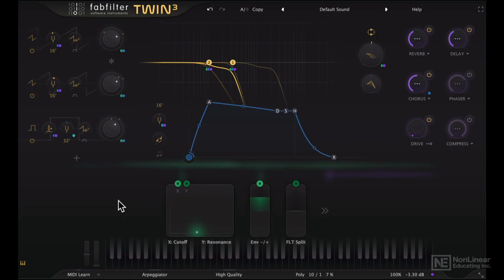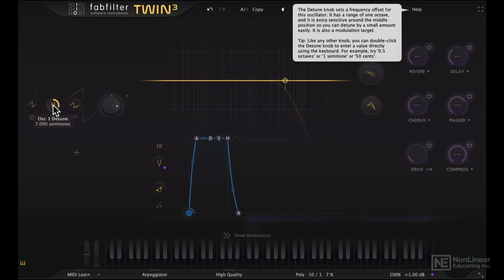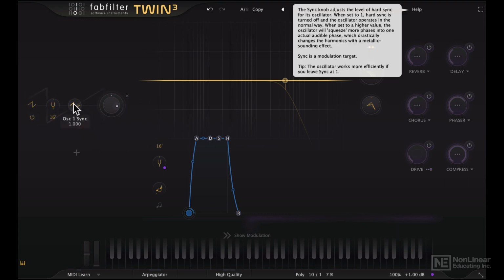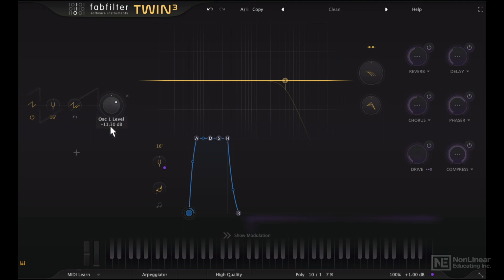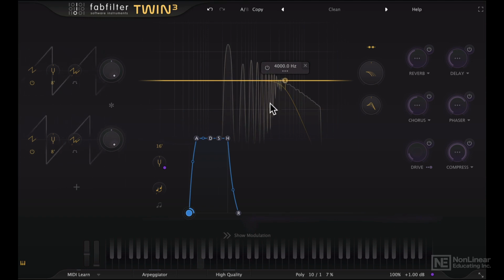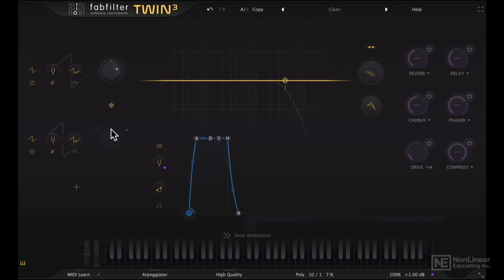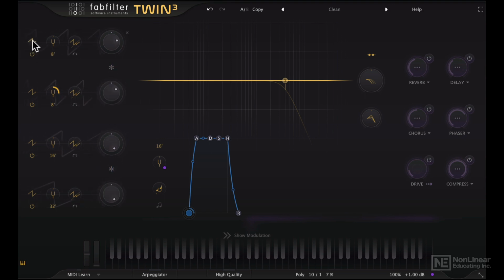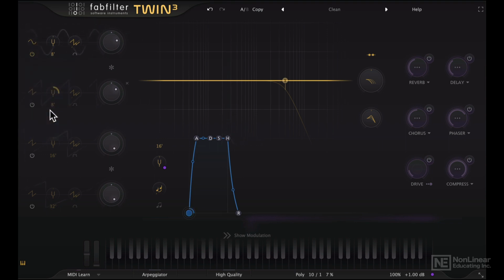FabFilter 102: FabFilter Creative Bundle Explored - Oscillators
Additional videos for this title:
FabFilter 102: FabFilter Creative Bundle Explored by Rishabh Rajan
Video 2 of 22 for FabFilter 102: FabFilter Creative Bundle Explored

This couse is an in-depth journey into the features and functions of the Creative Bundle plugins. What is included in this bundle? Twin 3, an innovative subtractive synthesizer with some novel features; Saturn 2, an unparalleled distortion plugin; Timeless 3, a very cool delay plugin; and Volcano, a powerful filter effect. These 22 tutorials will give you the knowledge you need to create your own unique sonic identity with these innovative plugins.

You'll start off by learning all about the oscillators and filters in Twin 3, understanding how to adjust them to get the sound you want. You'll also get to grips with the modulation, random LFOs, and effects section. Then, you'll delve into Saturn, FabFilter's flagship multiband saturation and distortion plugin. You'll explore the feedback controls, multiband capabilities, and modulation options.

Next, you'll explore Timeless, a highly versatile delay plugin. Here, you'll learn all about the delay, color, and multi-tap controls, as well as the onboard filter. Last but not least, you'll discover Volcano, one of the best filter plugin available. You'll play with the filter controls, routing options, and modulation capabilities. By the end of the course you'll have a thorough understanding of every plugin included in the Creative Bundle, and you'll know how to use them together to create expressive and dynamic music, soundscapes, and sound effects.

Get ready for a very creative experience! Grab your headphones now, and prepare to witness the limitless possibilities of FabFilter's creative bundle!
More info on this title: